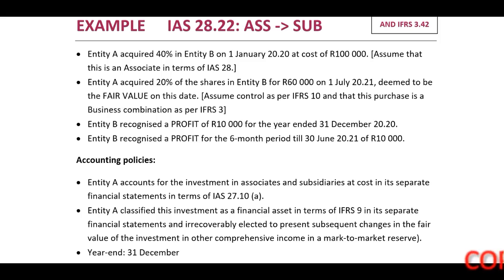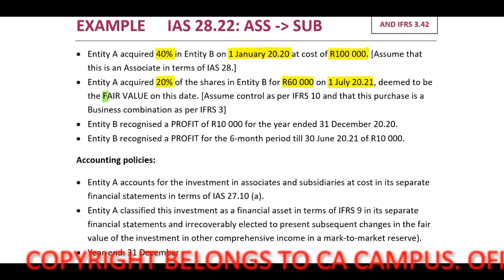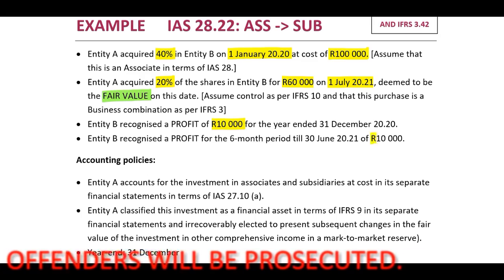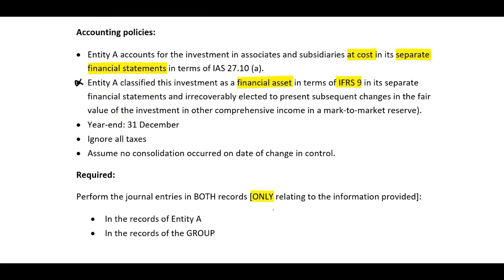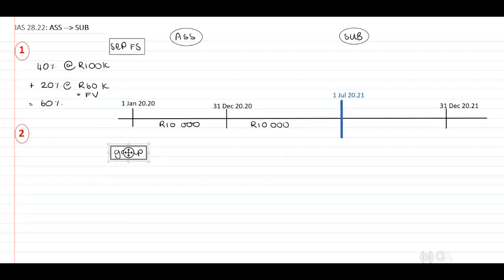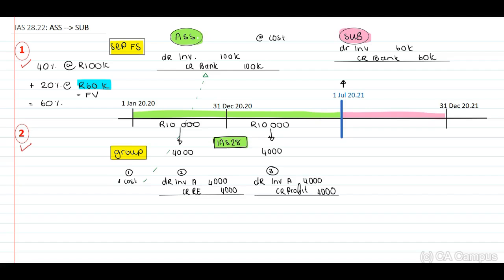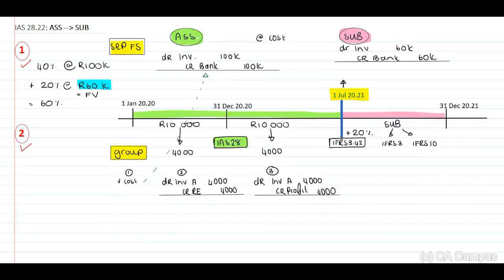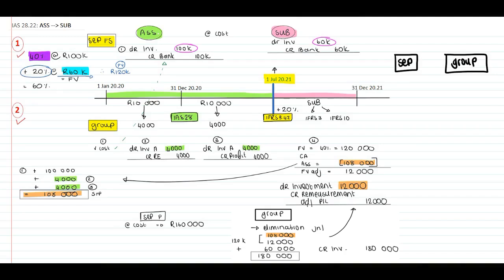Part 4 - CIC Summary - IAS 28.22 & IFRS 3.42 - Example 2 (11 Min)